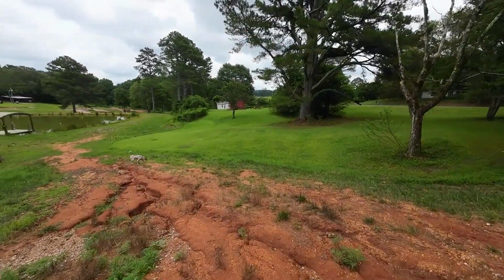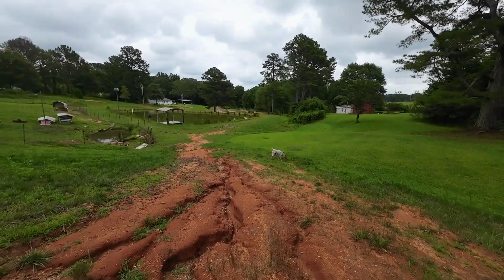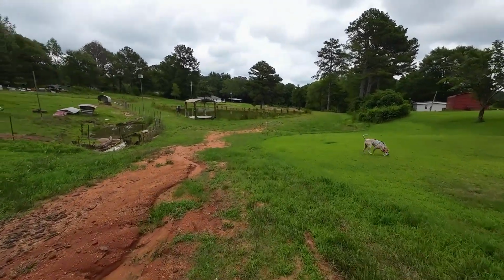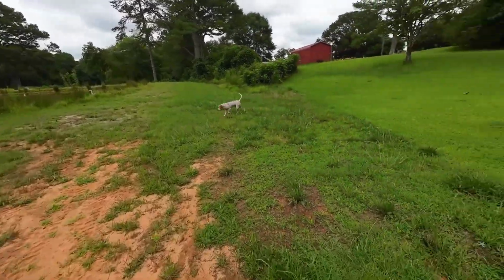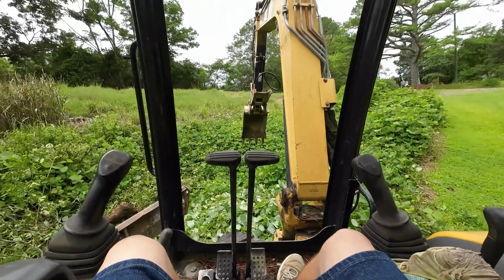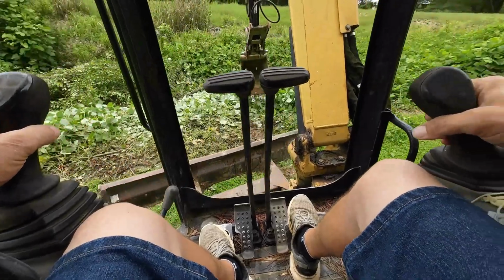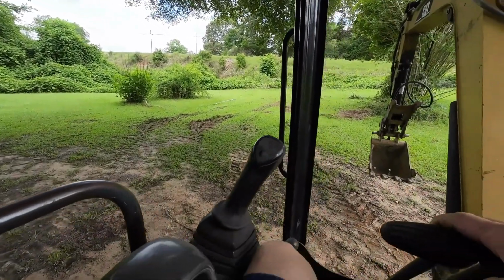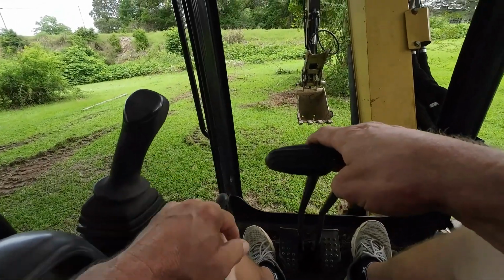70 Second Crepe Myrtle Pruning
@countrymuch2017  Removing a Tree for my Neighbor